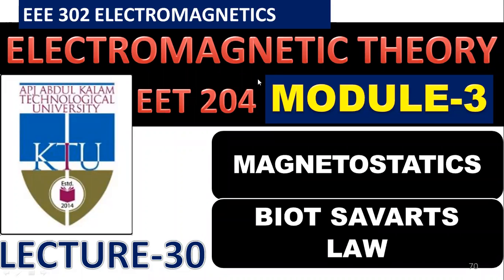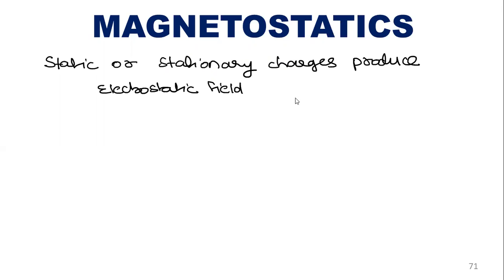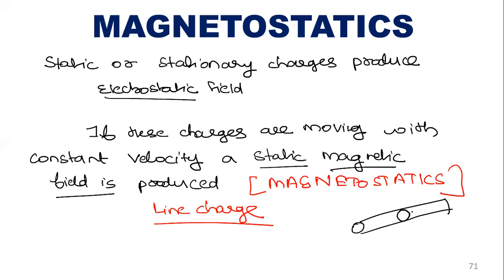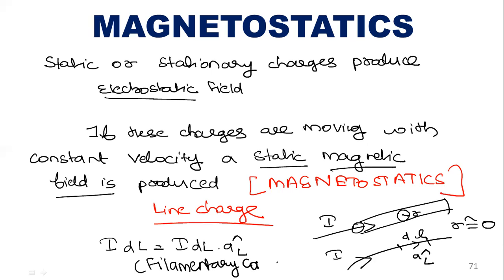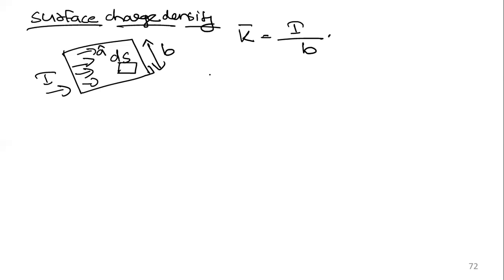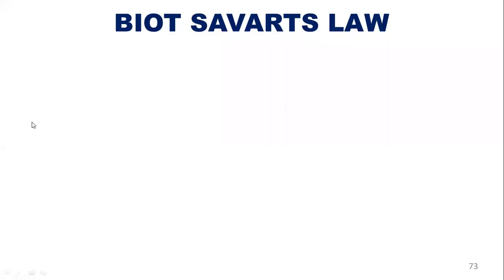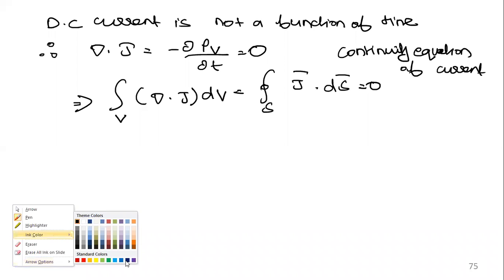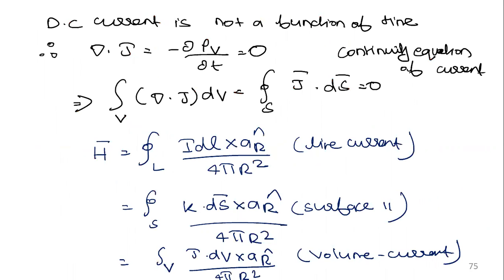MAGNETOSTATICS #30| BIOT SAVART LAW| KTU EMT| Electromagnetic Theory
MAGNETOSTATICS | BIOT SAVART LAW